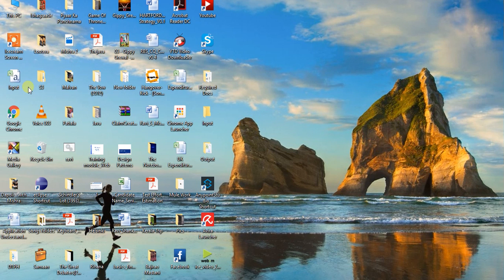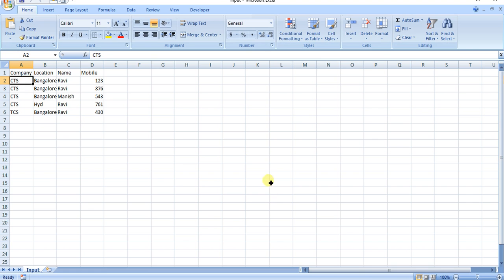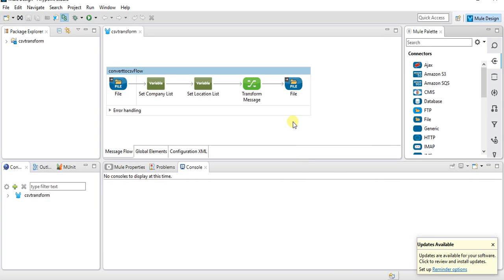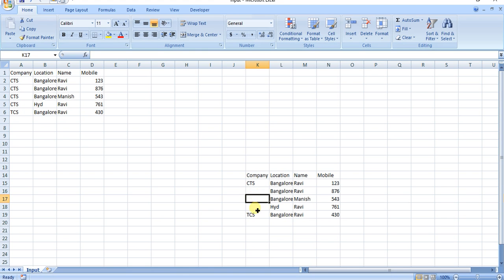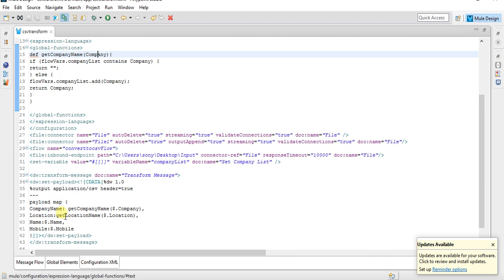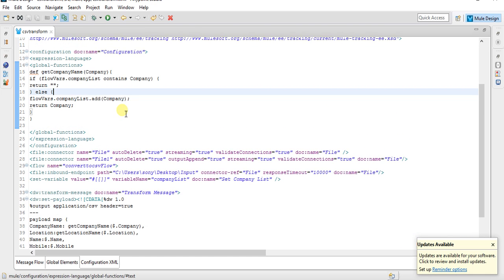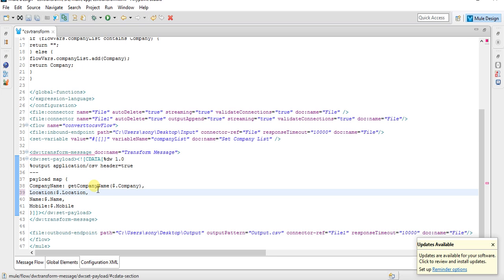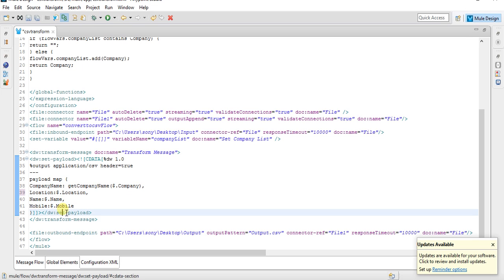CSV transformation using MEL and Dataweave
This video tells more on how to use MEL global configurations to achieve some typical transformations inside Dataweave.